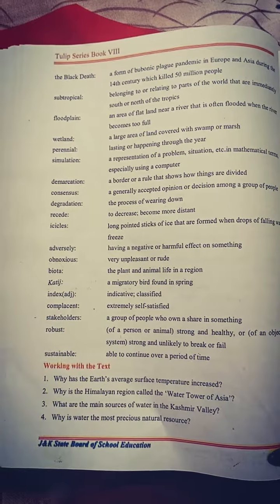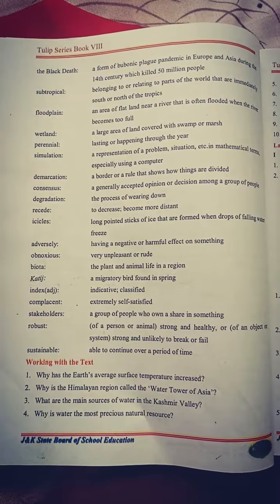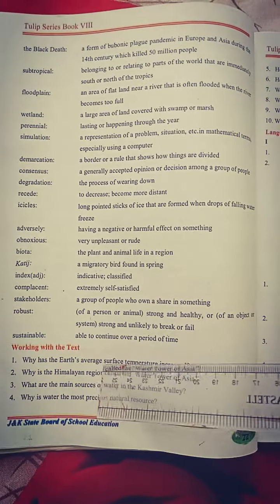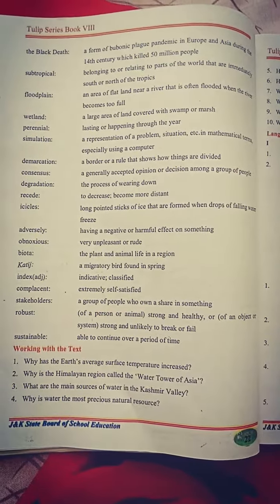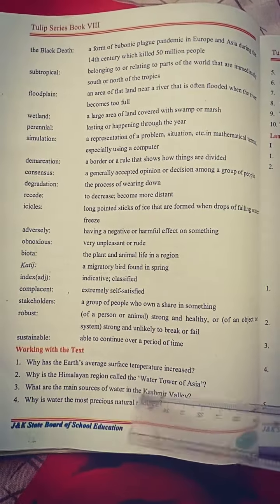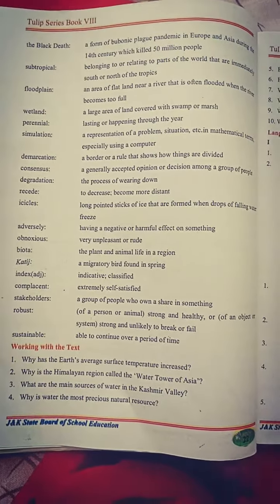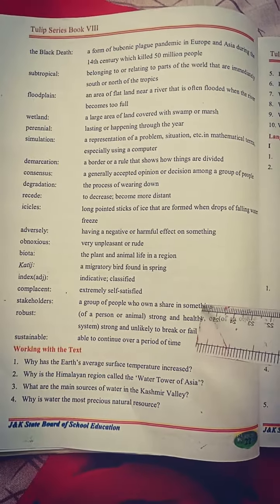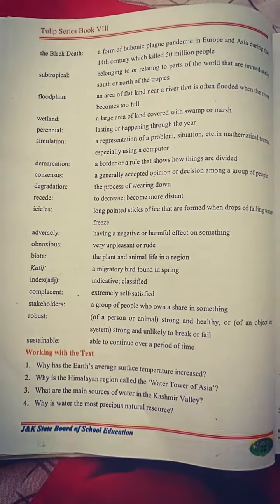Lecture by Miss Nahida class 8th english. Global warming exercise